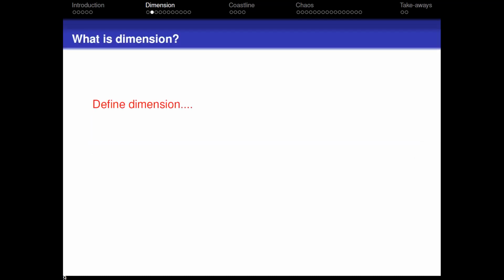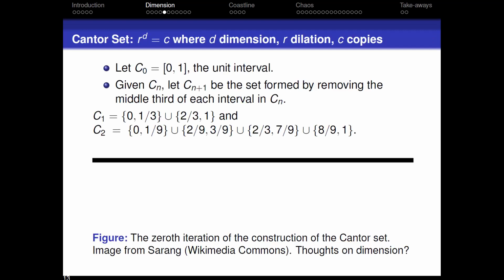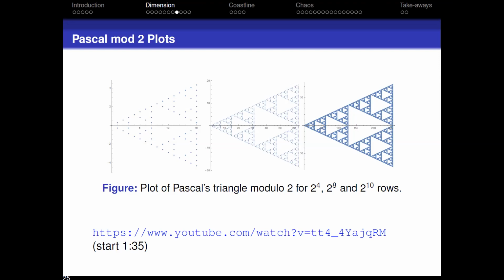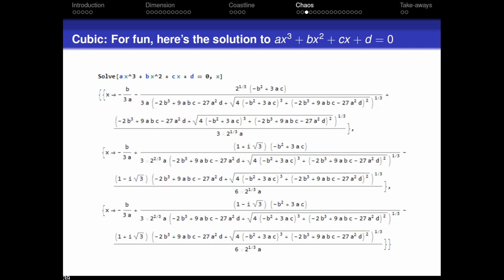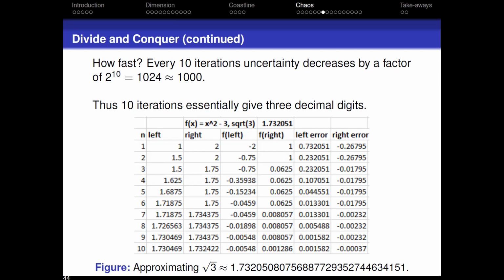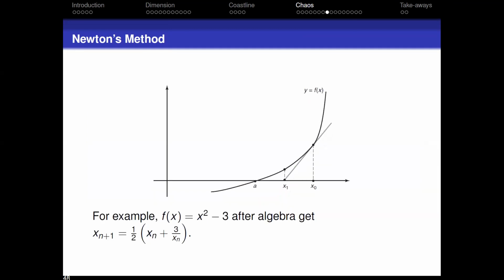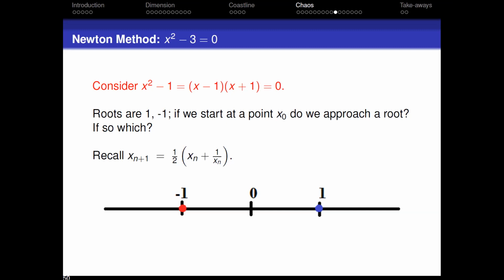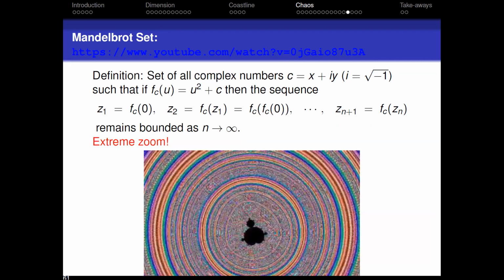Math150Sp22 Lec13 FractalsDivideConquerNewtonMethod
Math 150: Calculus III, Lecture 13, March 7, 2022: Steven Miller, Williams College: Fractals, Dimension, Divide and Conquer, Newton's Method